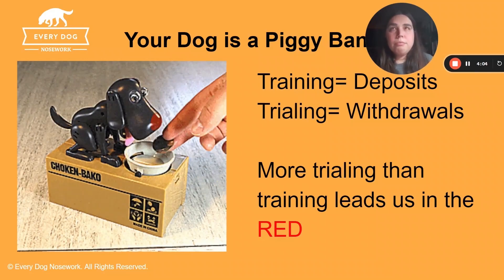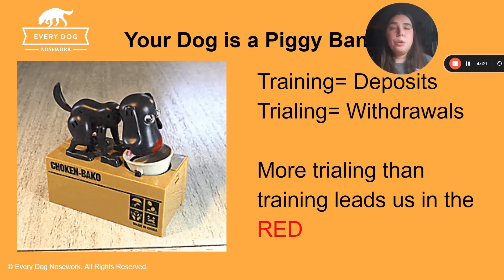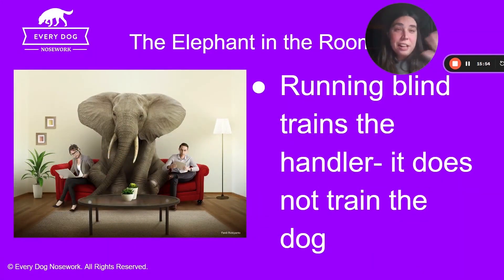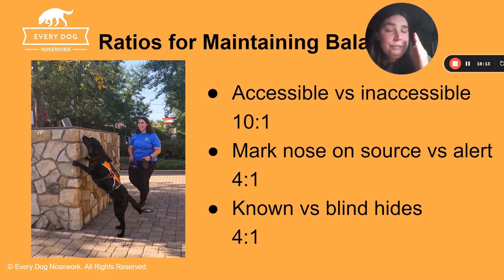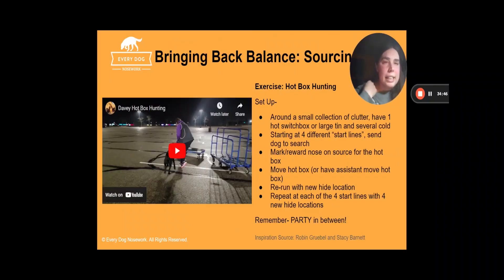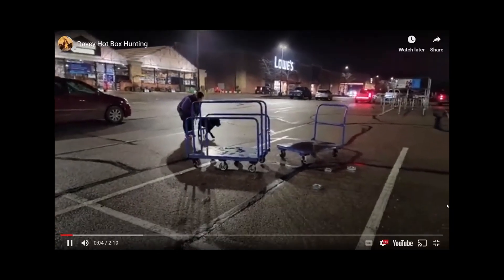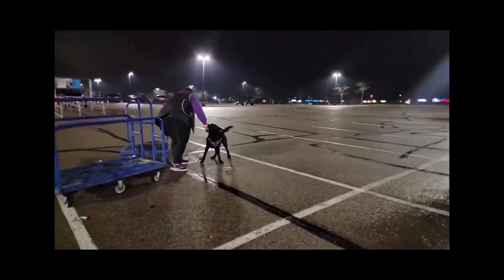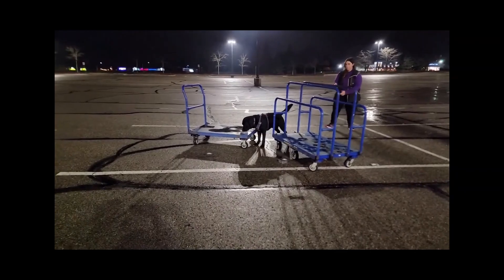FDSA Webinar Kayla Dever Back in Balance: Training to Correct Withdrawals Made While NW Trialing